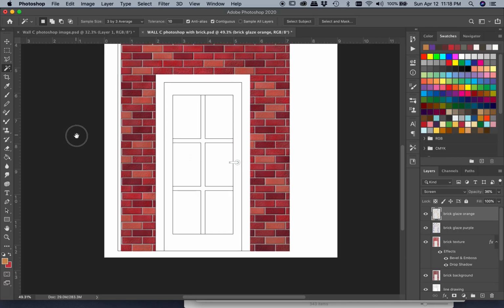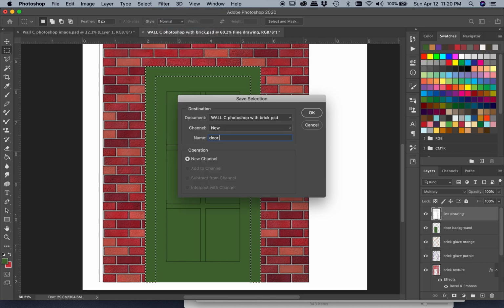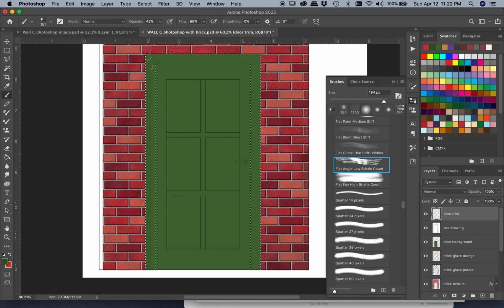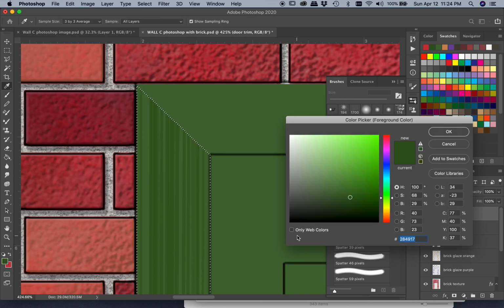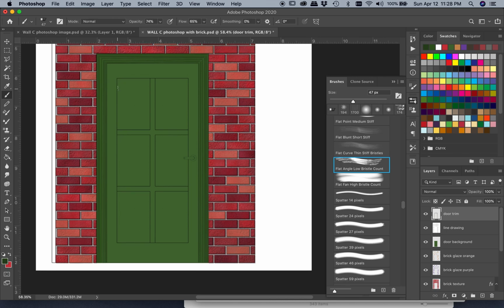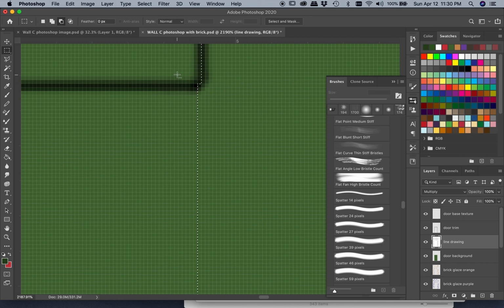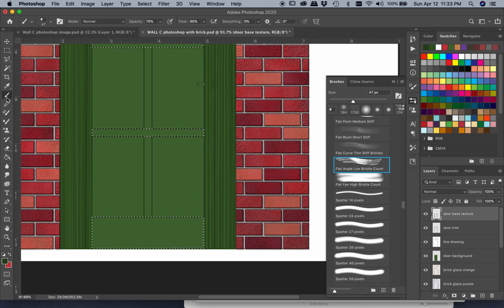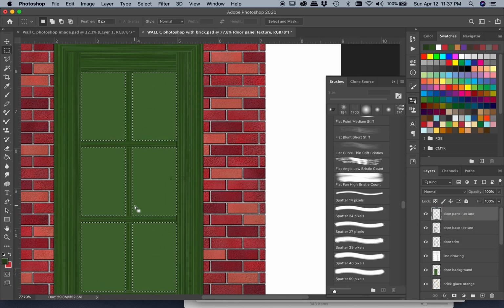Photoshop - door base painting - part seven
Adding texture to the door